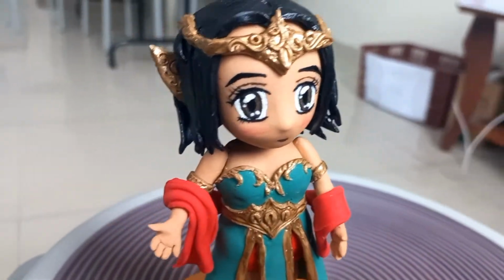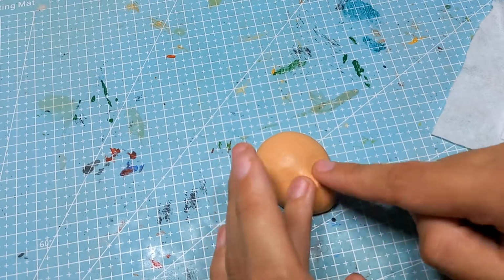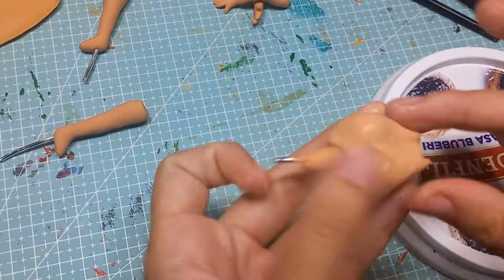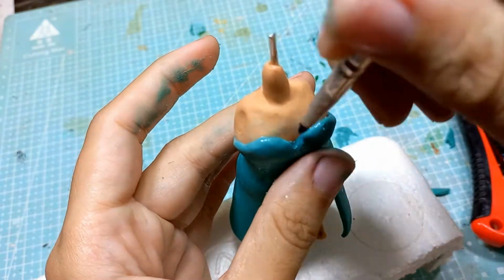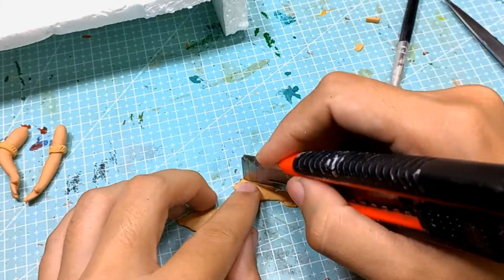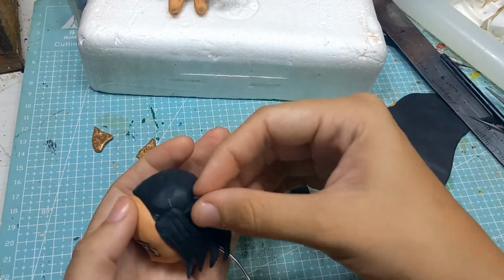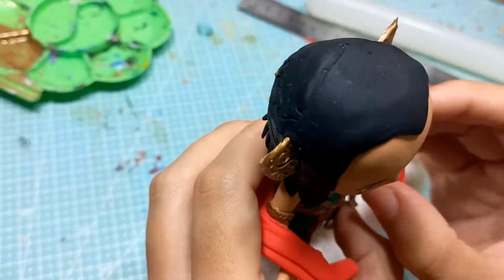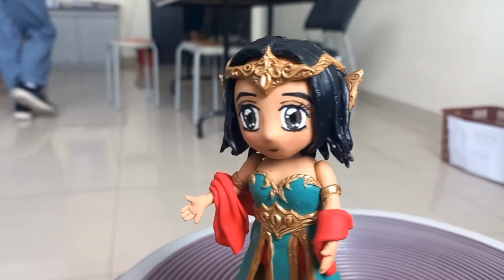DEWI, the traditional Indonesian Chibi figure made of Cold Porcelain Clay